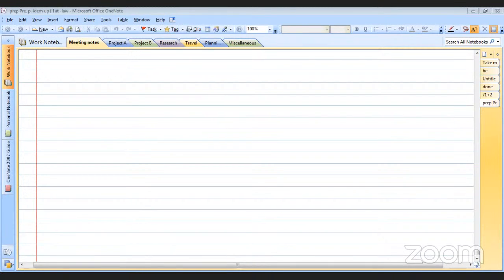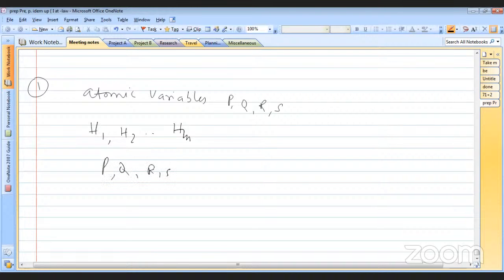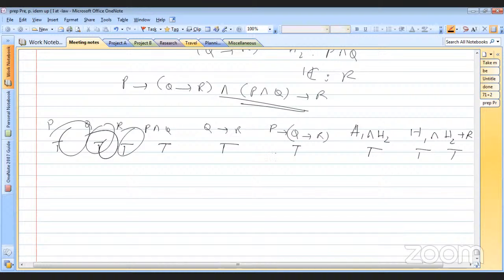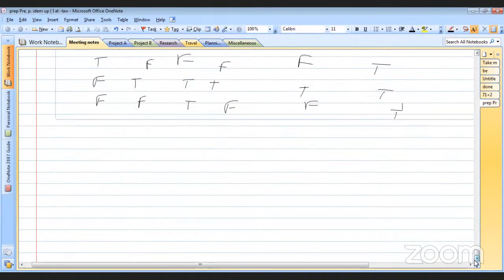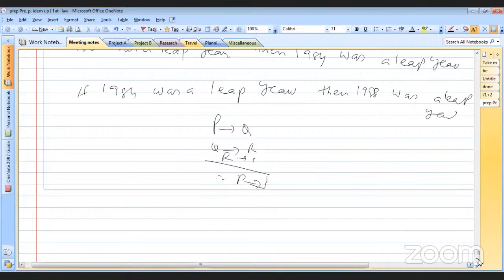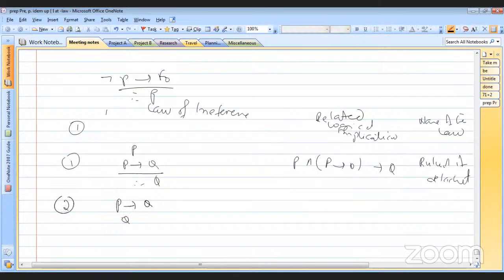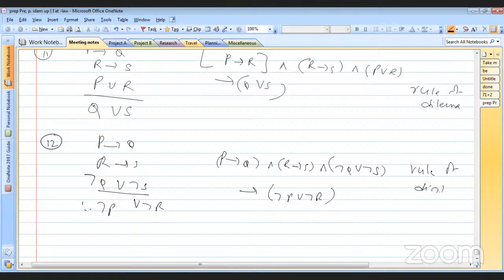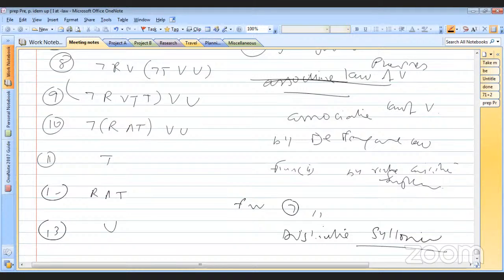UG 6th Semester Mathematics (Elective) English Medium